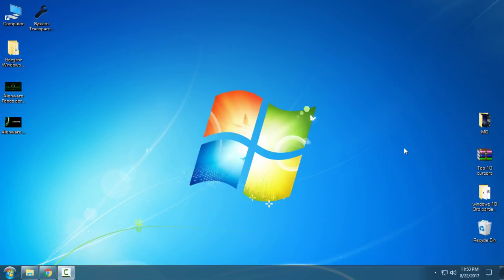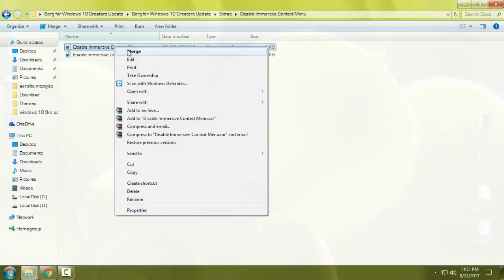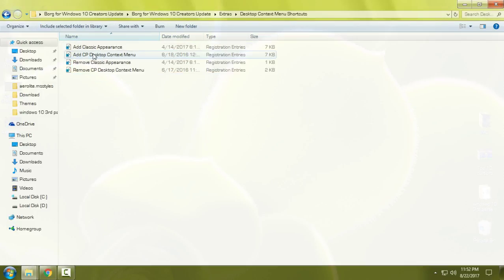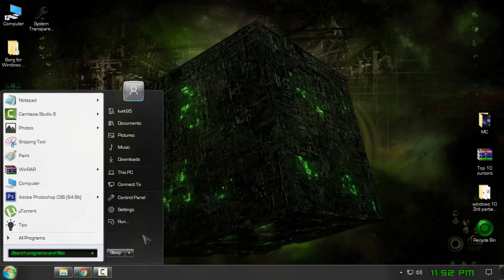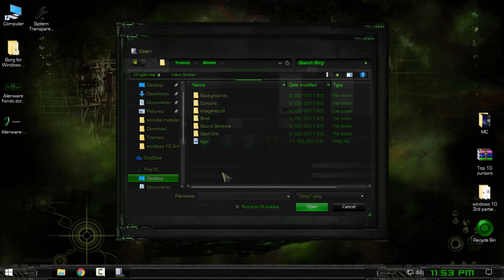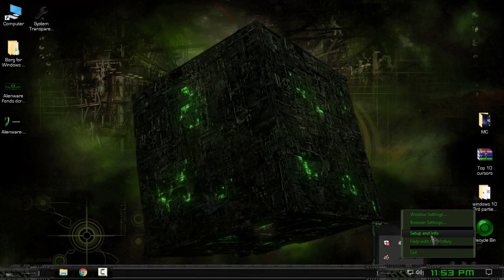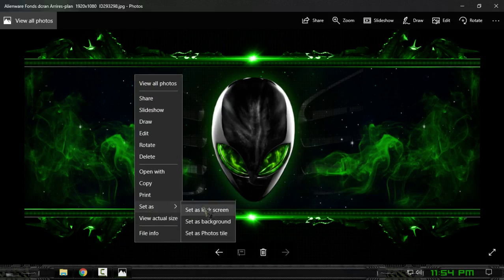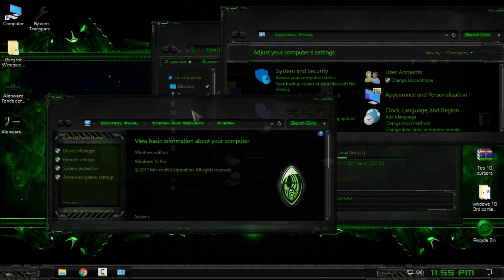Alienware theme for Windows 10